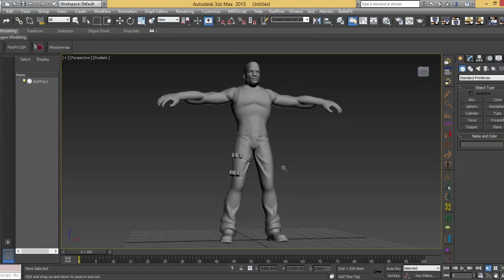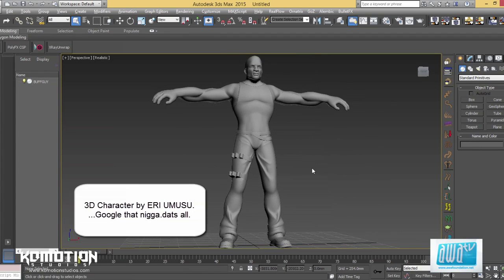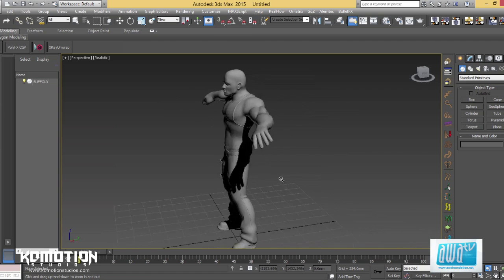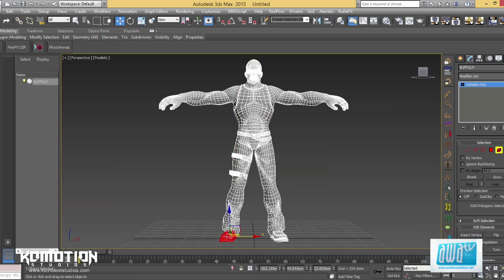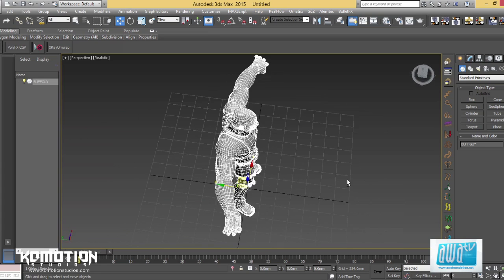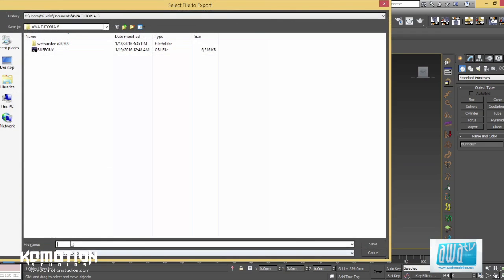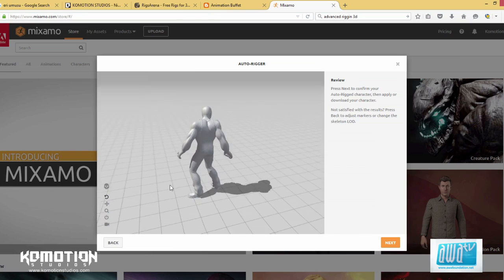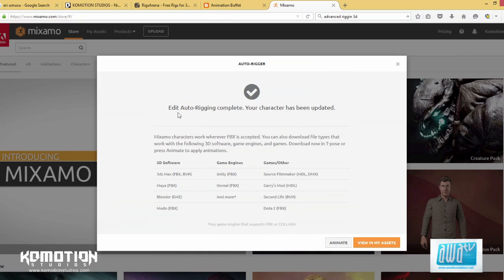AWA Creative Learner©Series - FASTER RIGGING FOR ANIMATORS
In this first series instalment, Kolawole Olarewaju of KOMOTION Studios and a part of the Animation West Africa Community takes us on a 3d rigging journey that explore methods aimed to simplify the character rigging process.
If you've ever had frustrations about rigging or see it as an untamable beast that keeps taunting you and hindering you from bringing your characters to life... this may just be your life line.